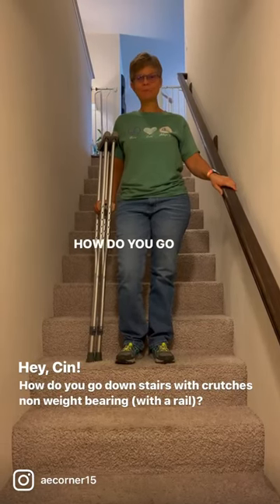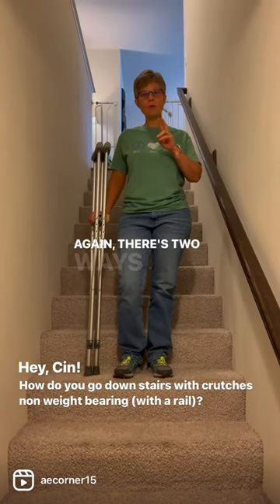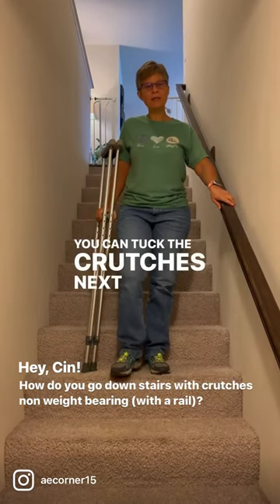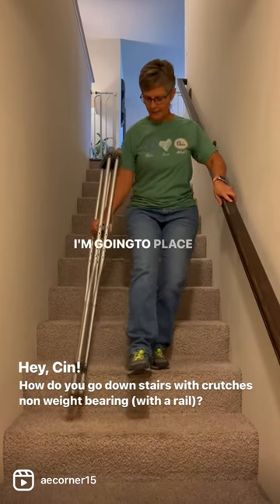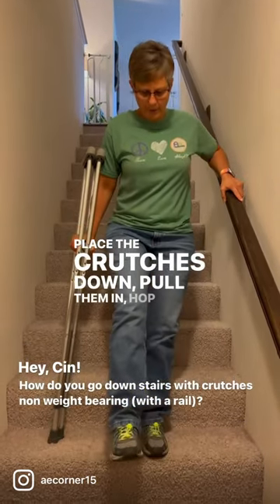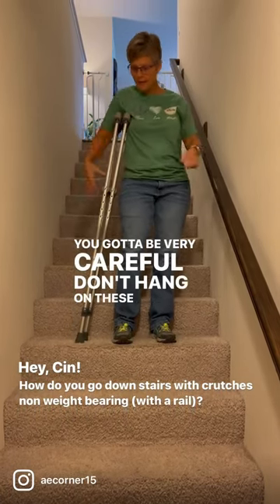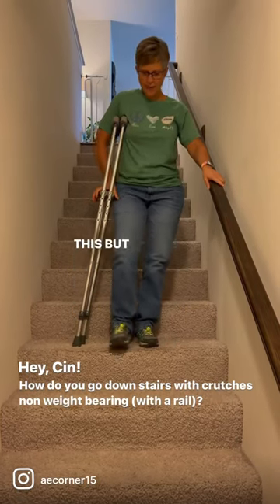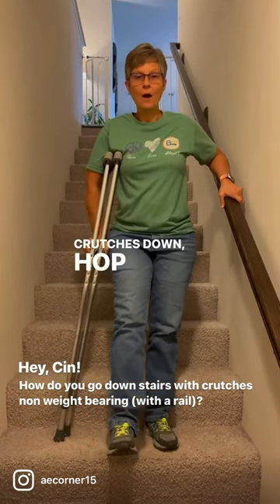How do you go down stairs with crutches using a handrail?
Hey, Cin! How do you go downstairs with crutches, non-weight bearing, using a handrail?